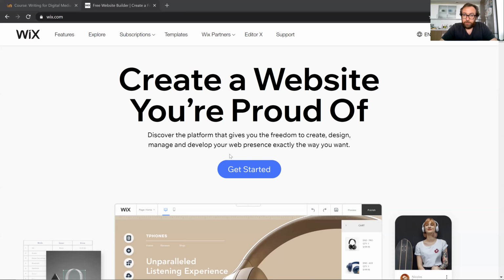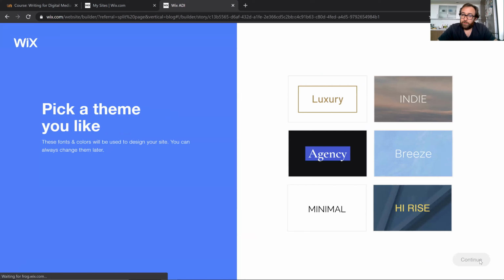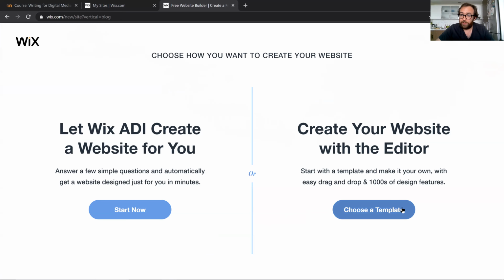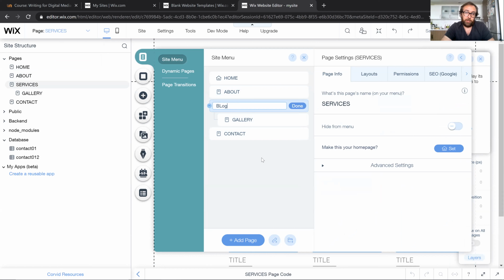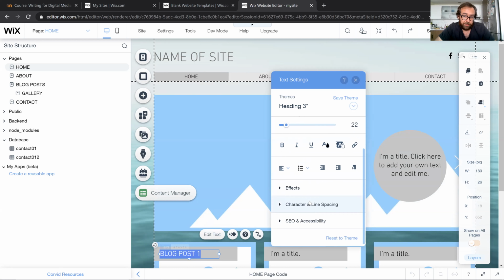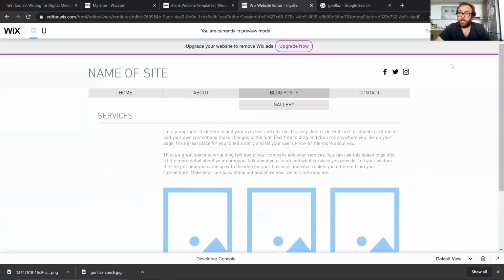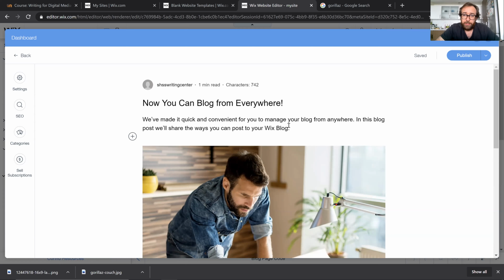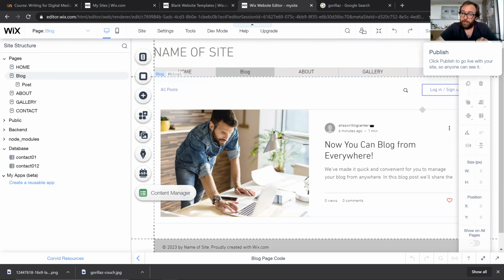Website Creation Tutorial Video